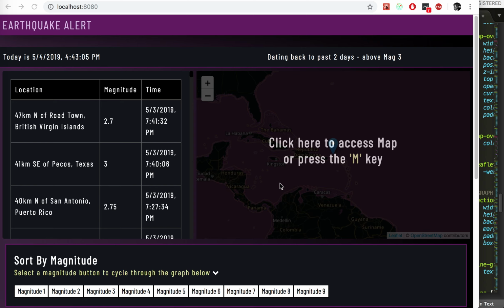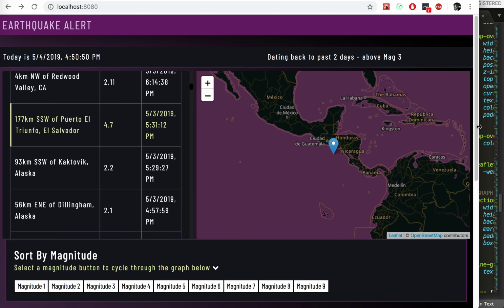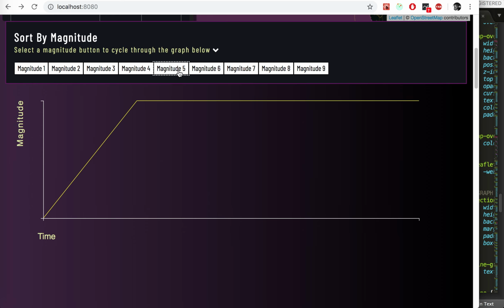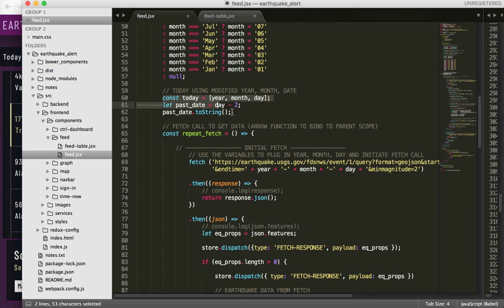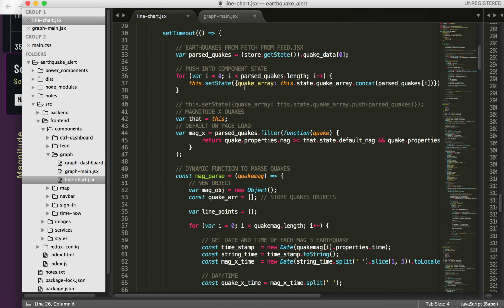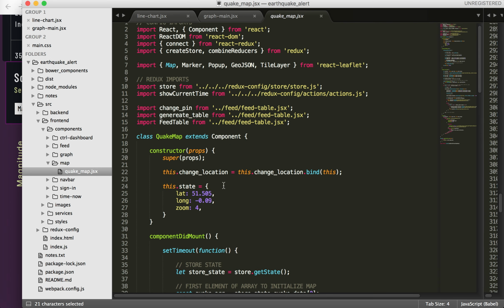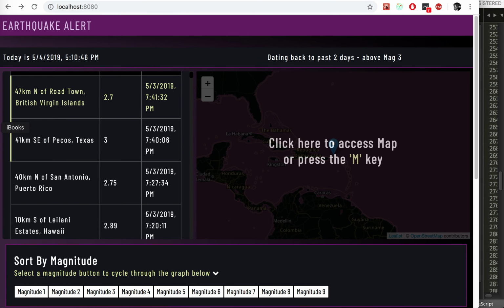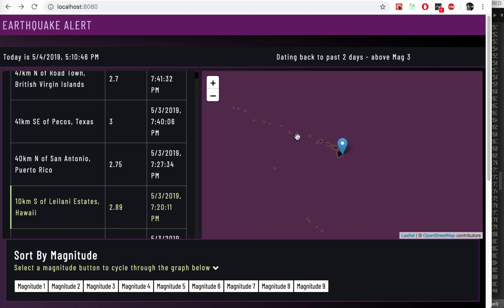Earthquake Tracking App using React, Redux & D3 JS